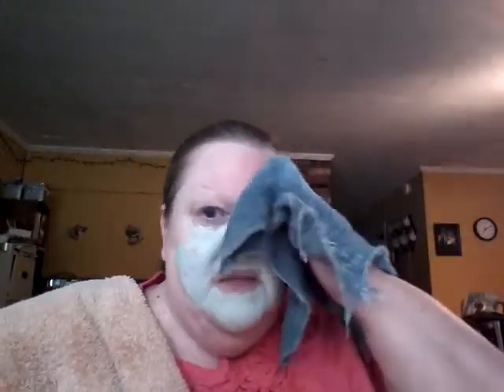Mask Monday! Papaya Purifying Deep Sea Mud Mask!!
Hey everybody!!  This week's mask is creamy and soothing and gentle enough for sensitive skin, yet strong enough to detox and purify even the oiliest complexions.  I bought this from ShopMissA.com for $1 and you can also go and find this on the Beauty Treats website for $2.99.  I'll link both places below for you for your convenience.

Laurie Latimer

Snail Mail:
150 E. Main St.